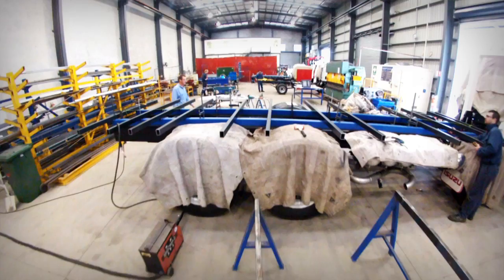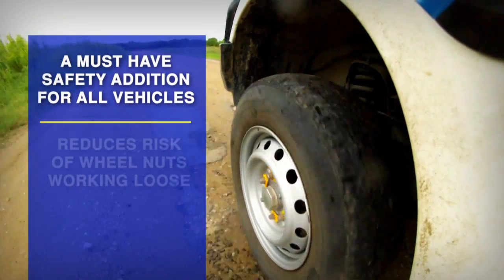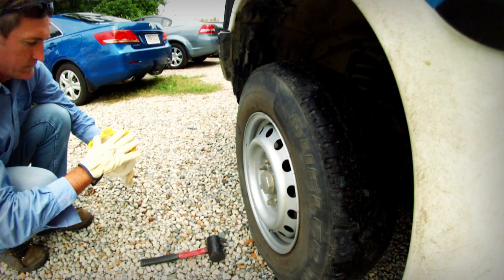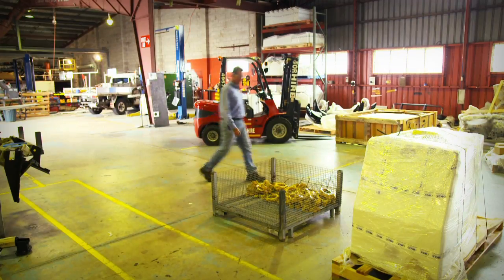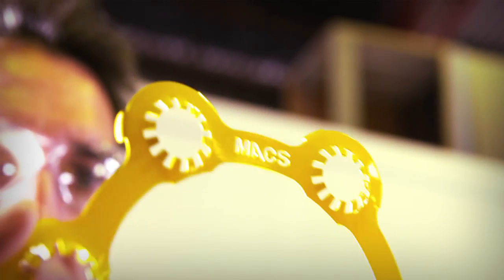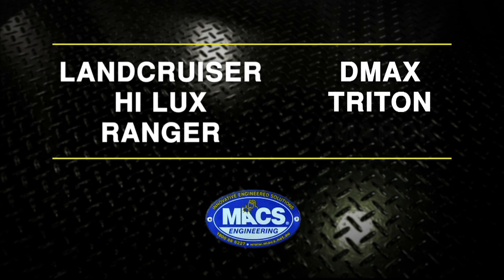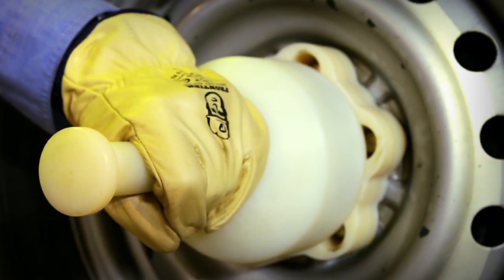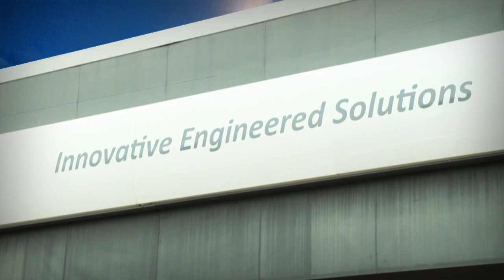MACS ENGINEERING Wheel nut retention system - revised final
The Macs Engineering designed wheel nut retainers are designed to reduce the risk of wheel nuts working loose and causing wheel loss and potentially serious accidents. The Macs Engineering wheel nut retainer system has been product tested by an independent laboratory, and with 5 and 6 stud patterns to suit multiple OEM original steel rim wheels. It is simple and easy to fit and remove.